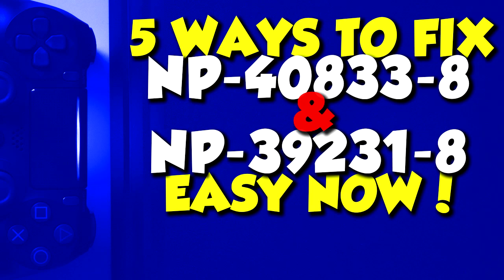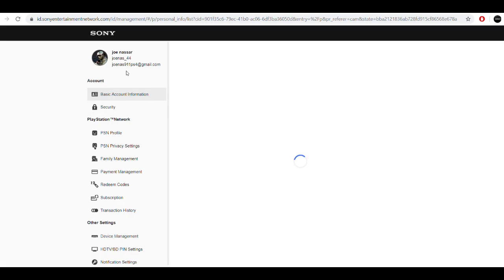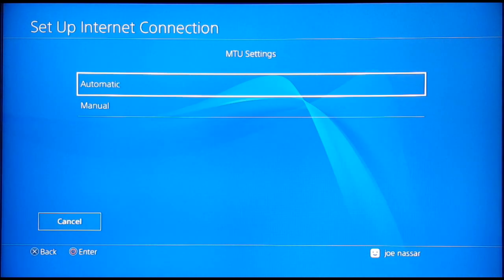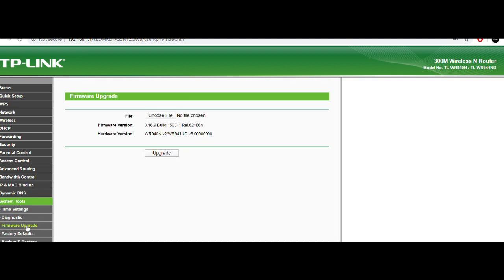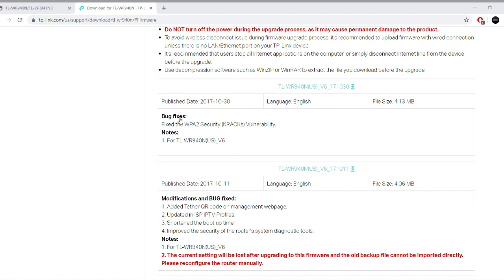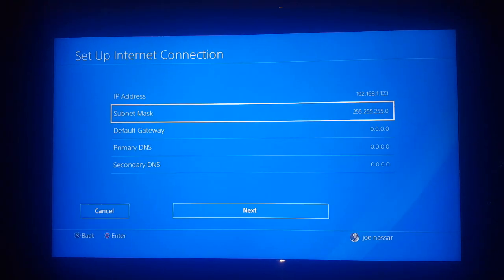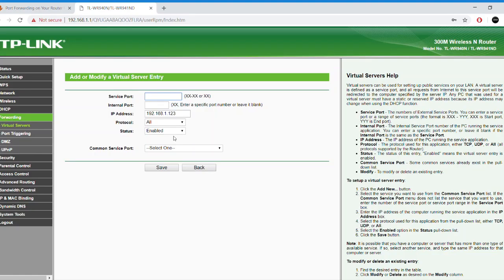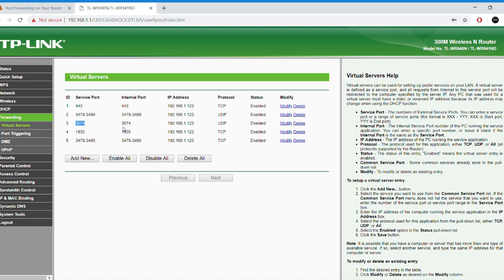✅ HOW TO FIX CANNOT CONNECT TO SERVER (NP-40833-8 & NW-39231-8) *WORKING 2020*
In this video, I'm bringing you more than 5 solutions solutions to fix the error where you're not able to sign in to your playstation network account (cannot connect to server error) on your playstation 4, ps4 slim and ps4 pro. Find the following links according to the video order :